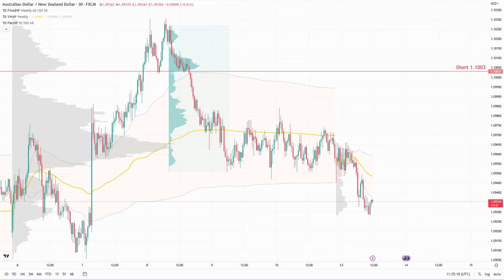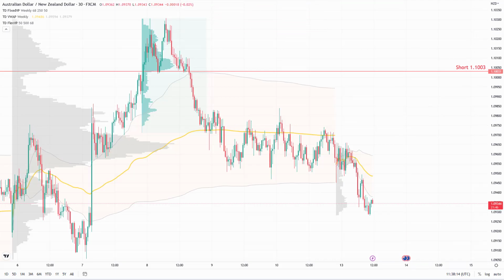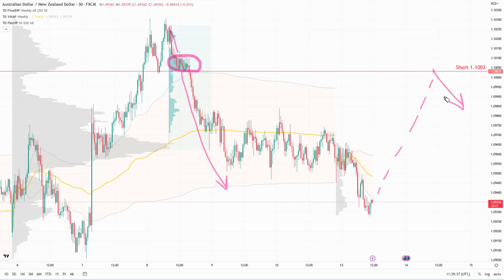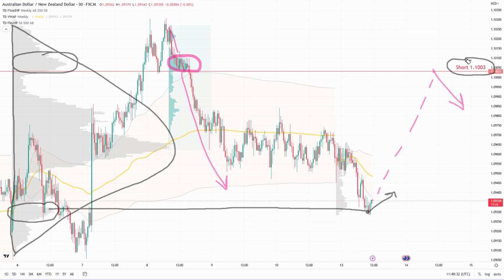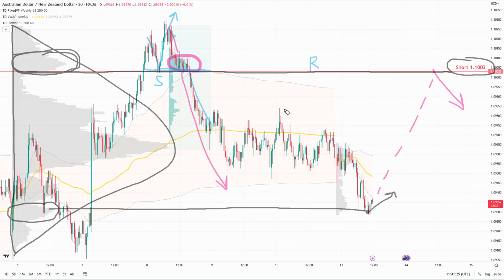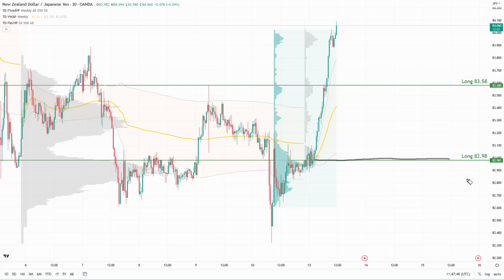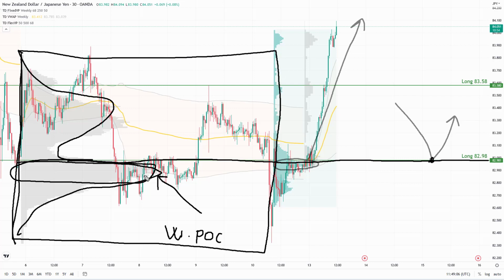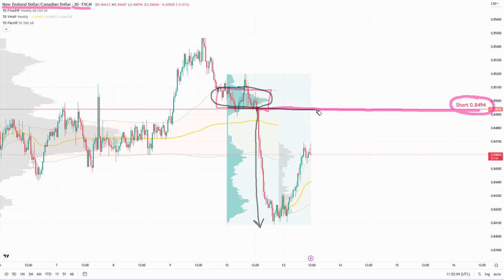Volume Profile Trading Ideas - 13th February 2023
Introduction                                      (0:00)
TradingView - Indicators Launch  (0:12)
AUD/NZD                                          (1:57)
NZD/JPY                                           (5:19)
NZD/CAD                                          (8:52)

Happy trading!
-Dale